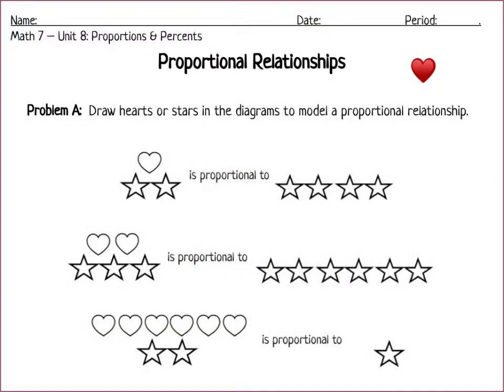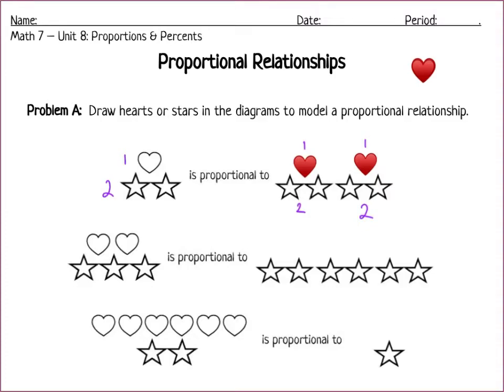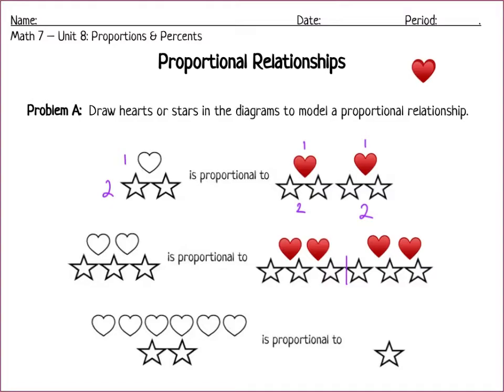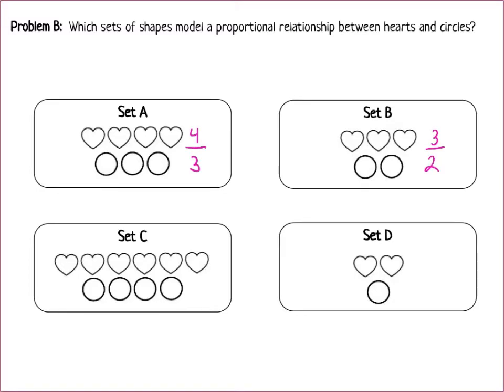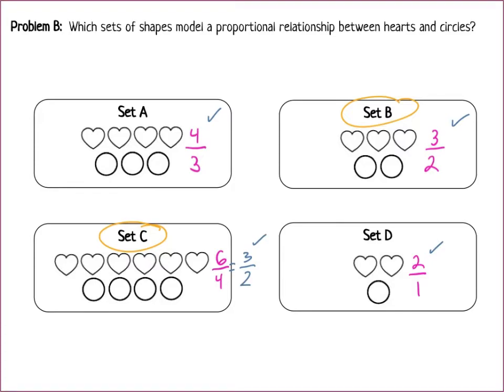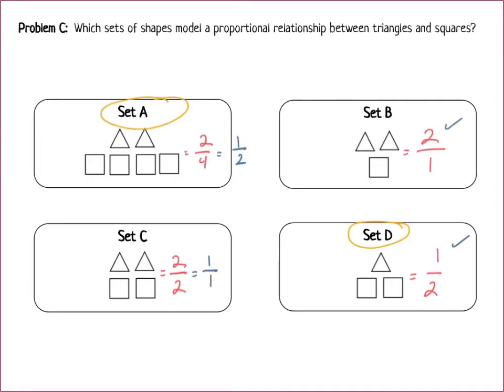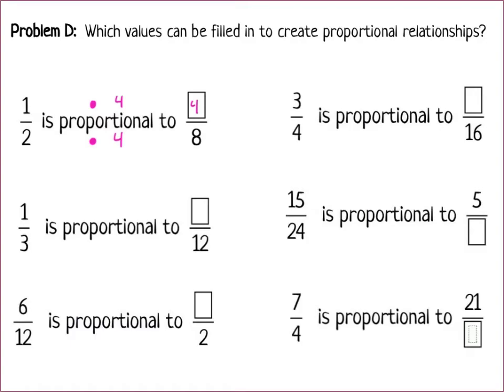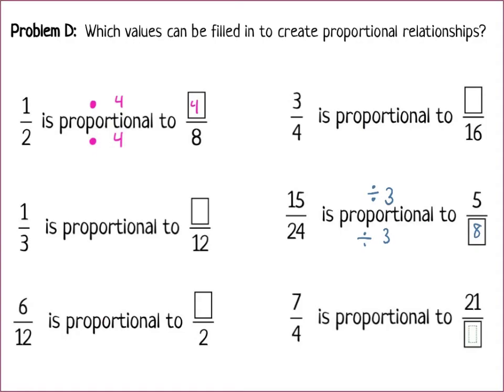Mathematics 7 - Unit 8 - Proportional Reasoning